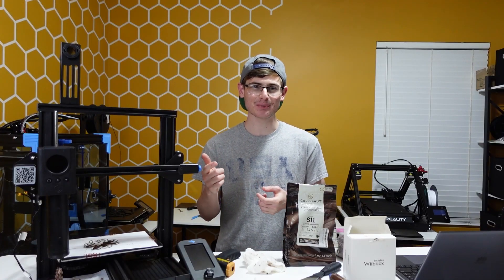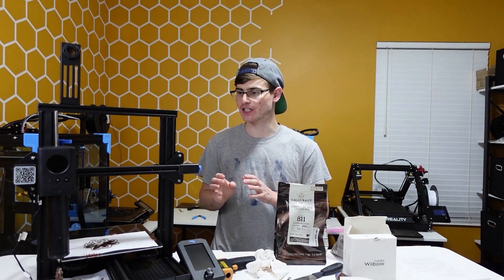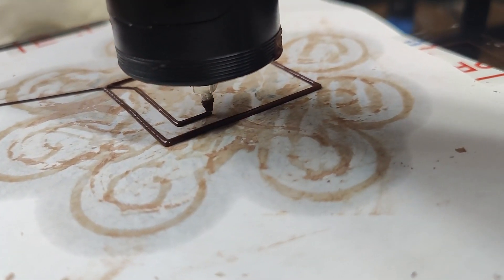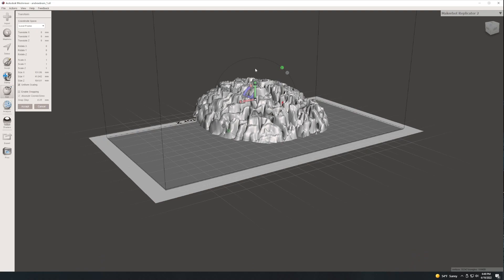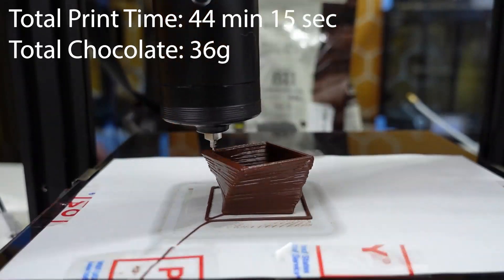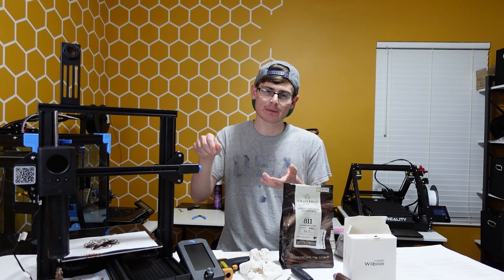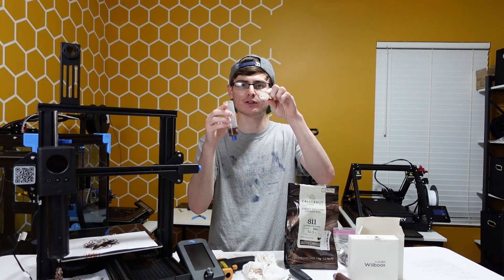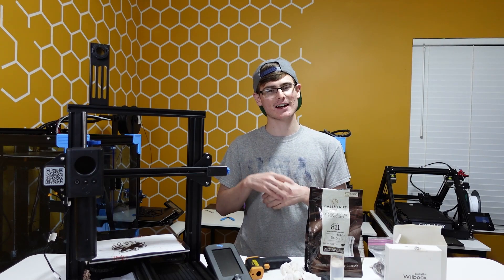3D Print Chocolate Using the LuckyBot!?!? With Chocolate Printing Timelapses!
Tempering Thermometer
Flat Parchment Paper Printing Surface
Ender 3 V2

In this video I give you all of the tips and tricks I have come across during my experience 3D printing with chocolate!! I 3D print my chocolate using the LuckyBot. If you have any chocolate printing ideas please leave them in the comments below!!

0:00 Introduction
0:34 Clean Up Tips
1:52 Printer Clean Up Tips
3:22 Print Prepping Tips
6:12 Printing Tips
10:51 Chocolate Work Tips
13:36 Closin